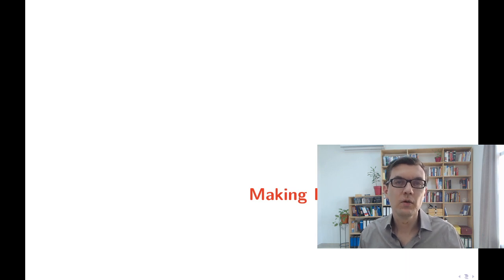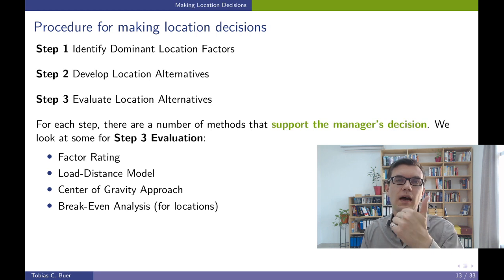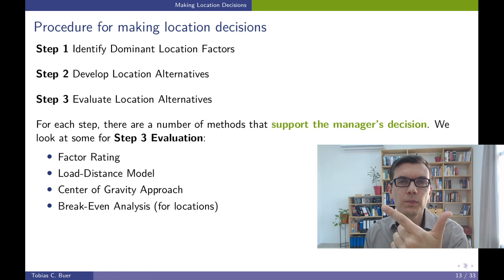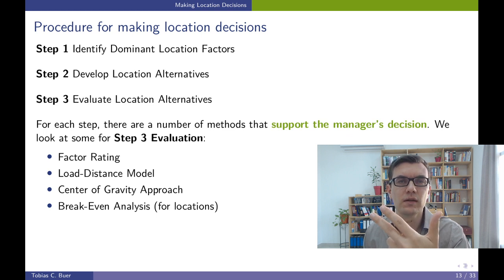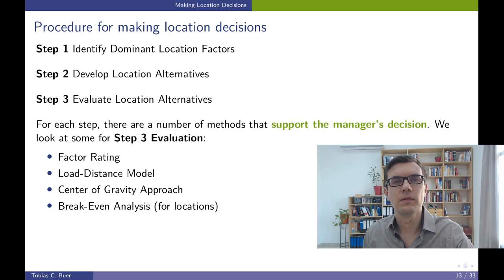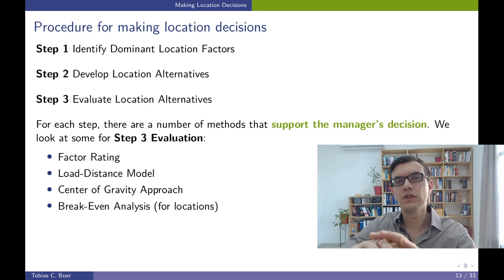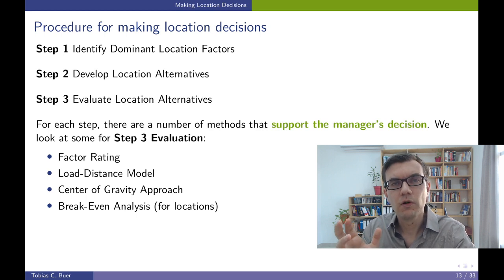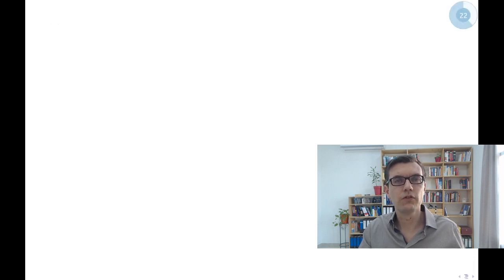Logistics Management: Location Analysis 03 Making Location Decisions